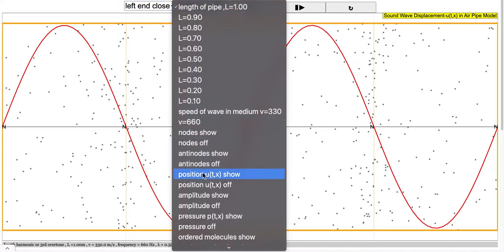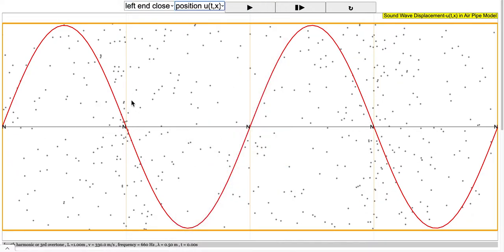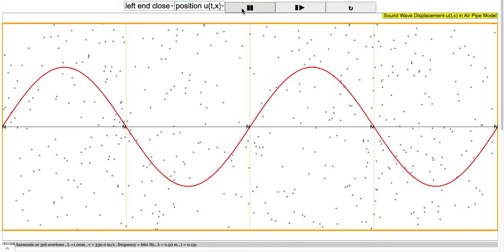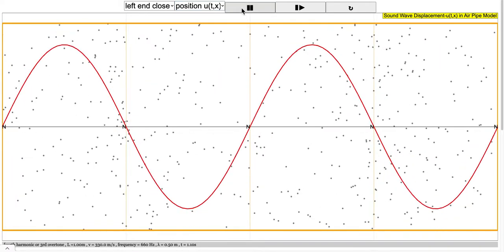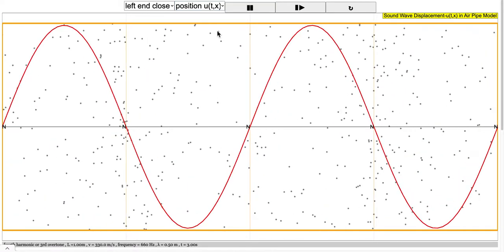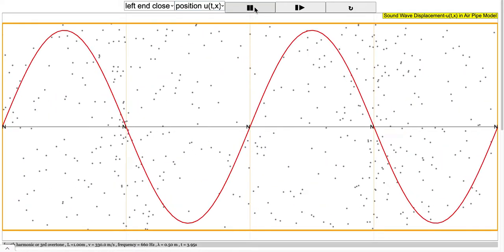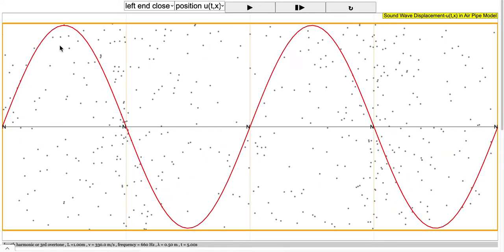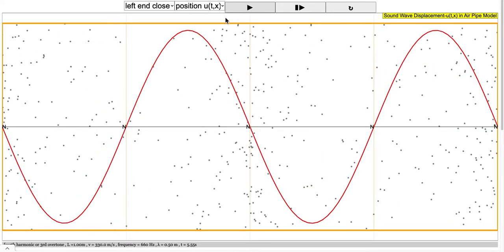Standing & Longitudinal waves in a pipe JavaScript HTML5 Applet Simulation Model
how to interpret the displacement vs position graph for a longitudinal wave.